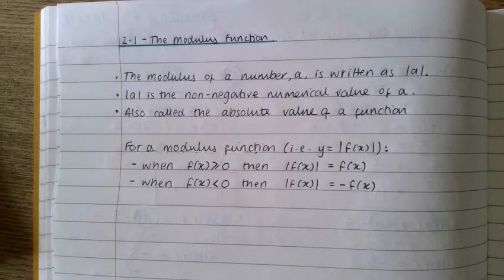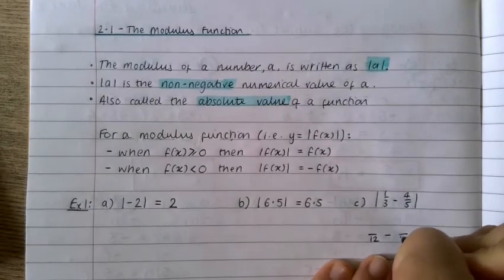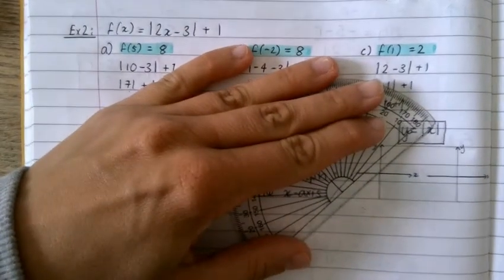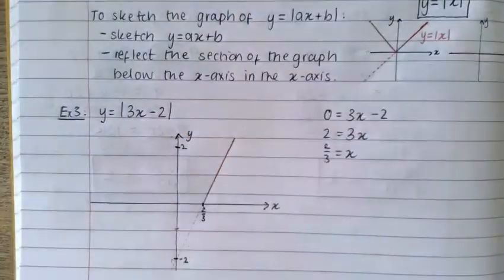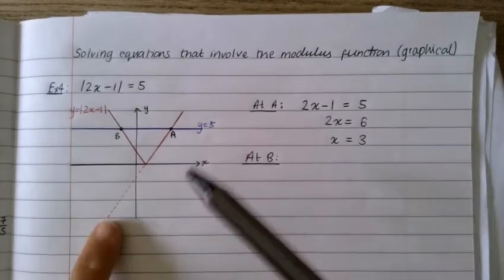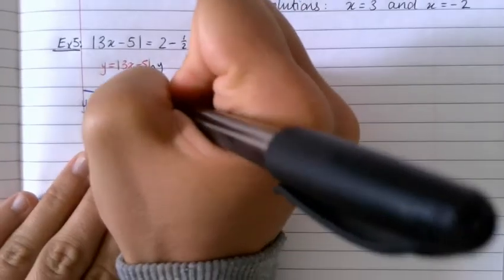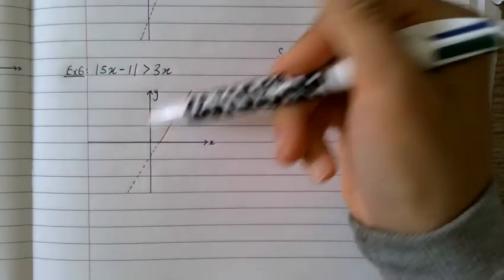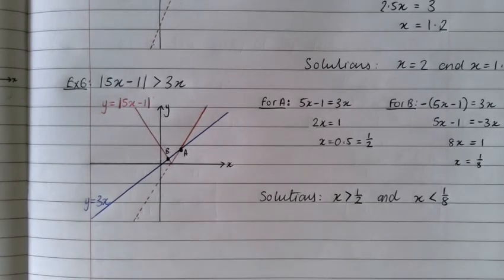Pure, Year 2, Chapter 2.1, Examples 1 to 6, The Modulus Function